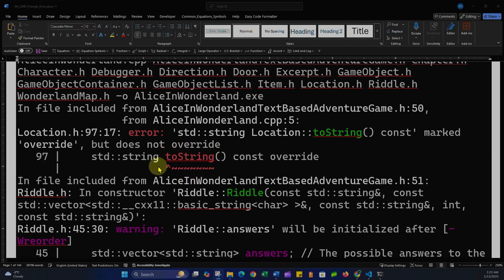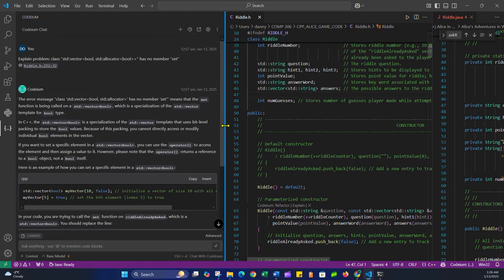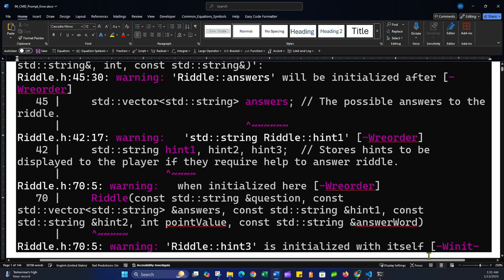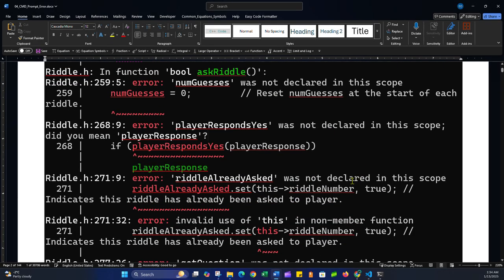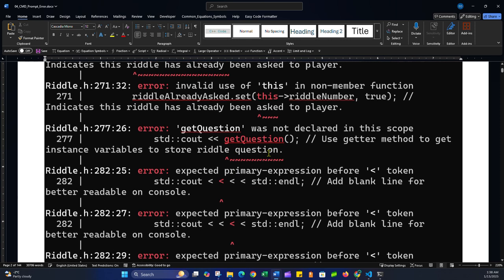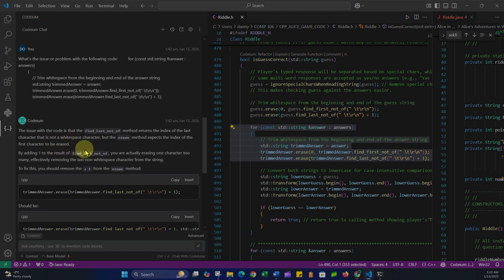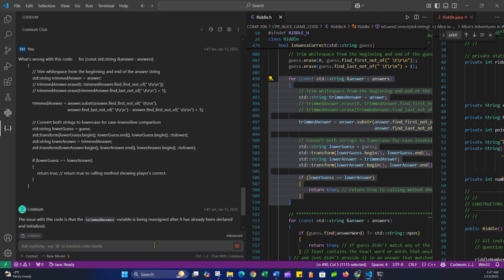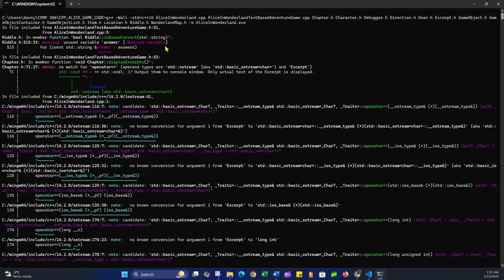COMP 306 - C++ for Progammers Final Project (Video 001)